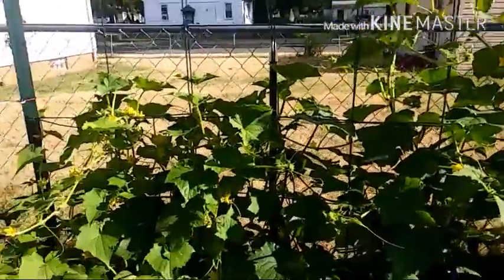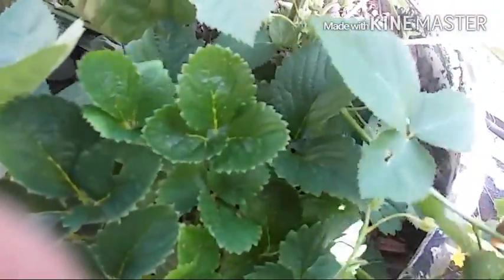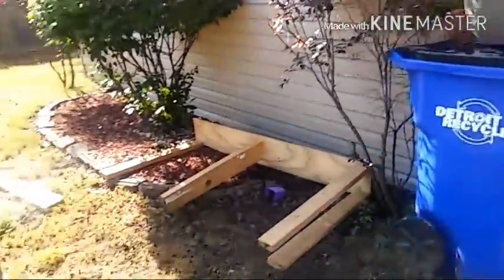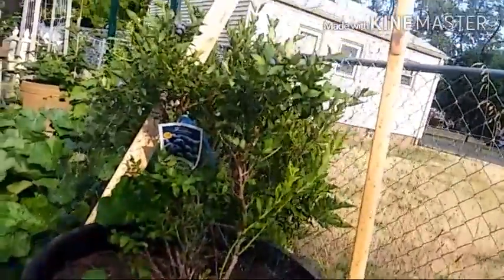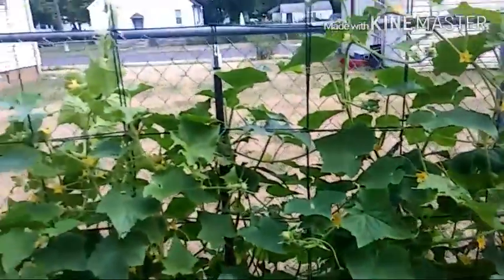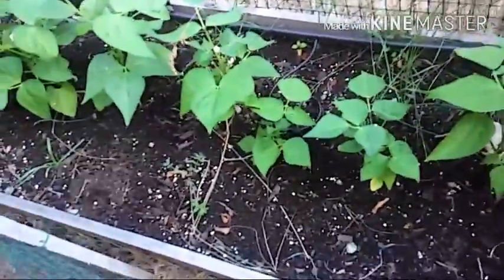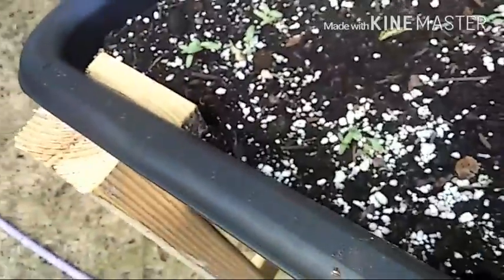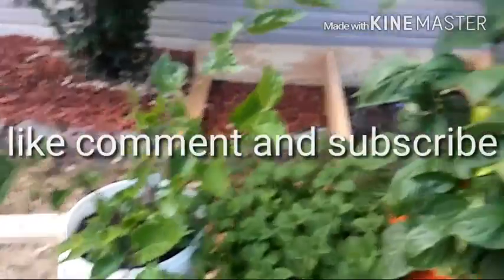Garden update compost tea results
This is the update from when I use compost tea 2 weeks ago on my garden this is the results.